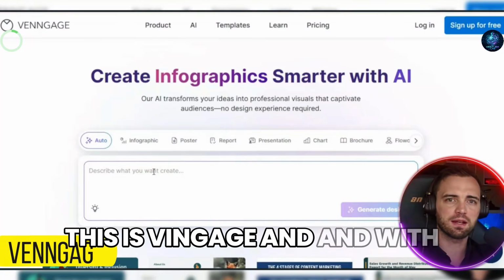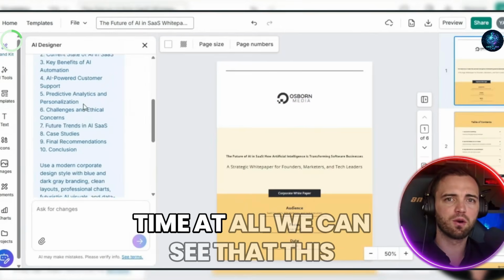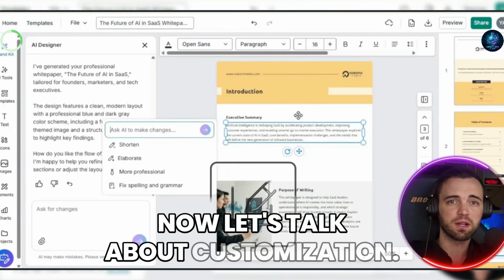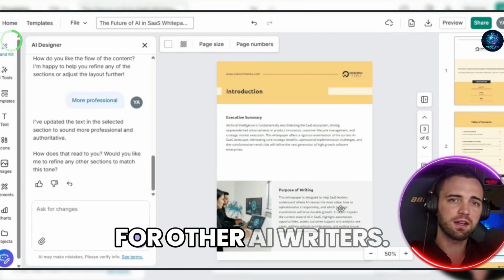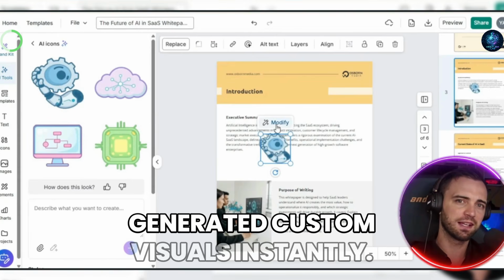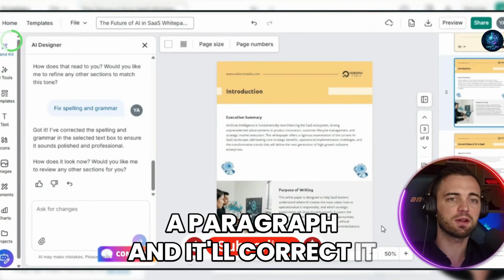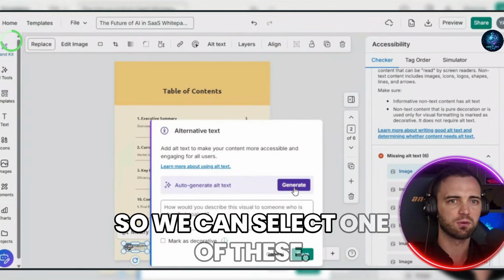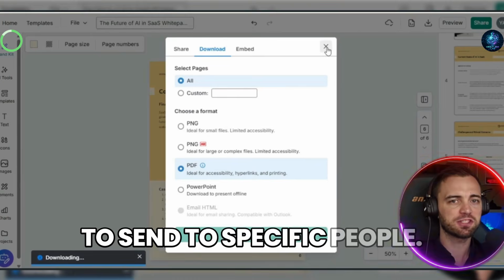AI Design Generator (Step By Step Guide 2026)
Build a full professional whitepaper in minutes with this AI Design Generator workflow.

An AI Design Generator turns a short text prompt into a structured, fully laid-out document without manual formatting work. These platforms typically bundle copy generation, icon and image creation, tone adjustment, and accessibility checking into a single editor. For founders and B2B marketers, an AI Design can shift the workload away from layout and toward strategy and messaging.

In this video we walk through a complete whitepaper build from a single prompt, then cover in-editor customization, AI rewrites, icon generation, smart layout suggestions, and the built-in WCAG accessibility checker. We finish with alt text generation and the export options available for sharing the finished document.

0:00 Intro
0:25 Dashbord Overview
0:48 One Prompt To Full Whitepaper Demo
1:20 Customization In The Editor
1:48 AI Rewrites And Tone Adjustment
2:28 Alt Text Generation And Resolving Issues
3:05 Final Thoughts